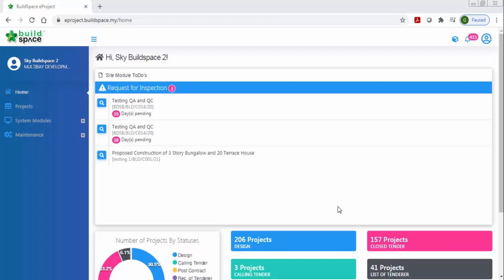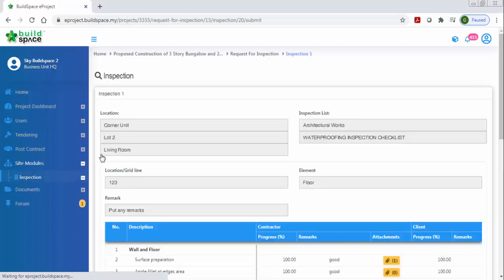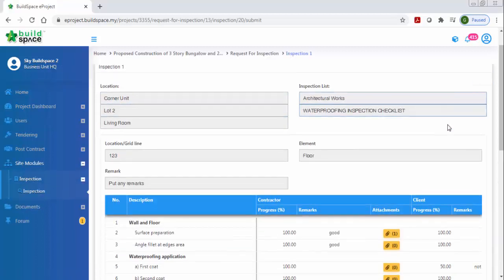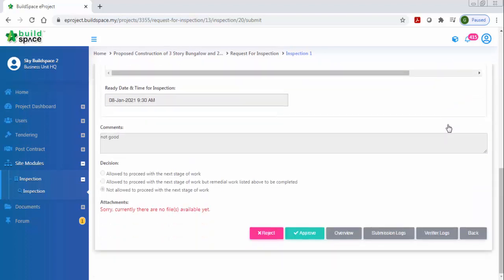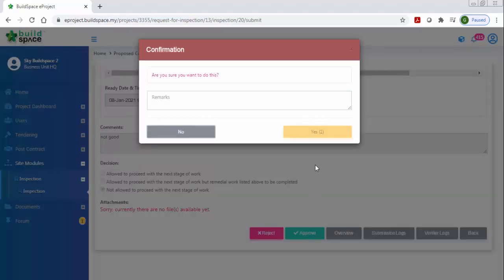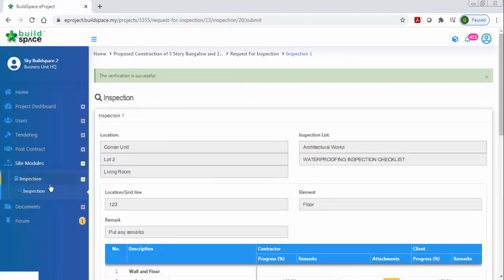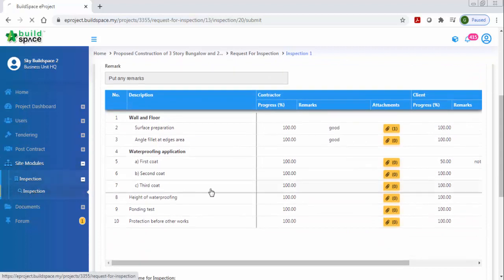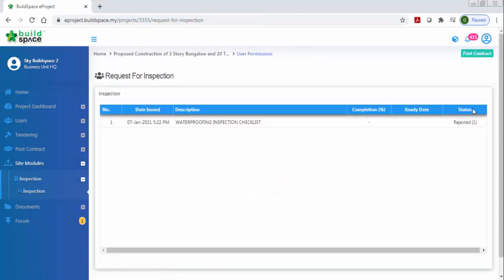QA & QC Module - Approve or Reject Submitted Inspection Form